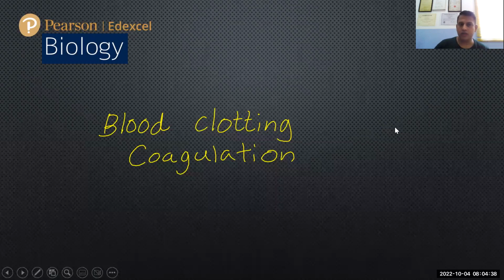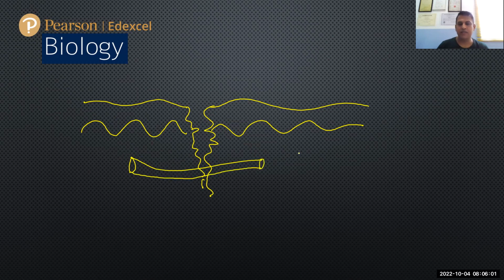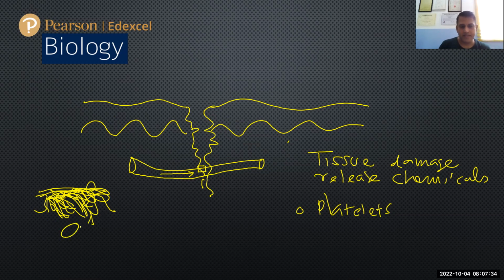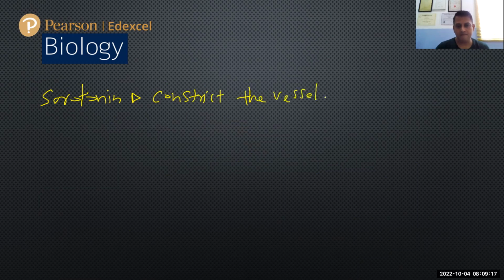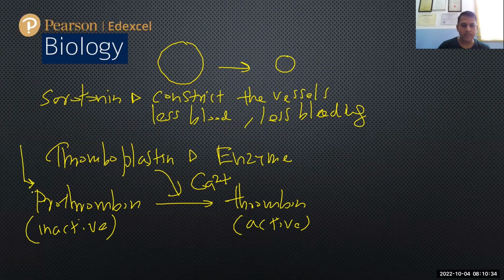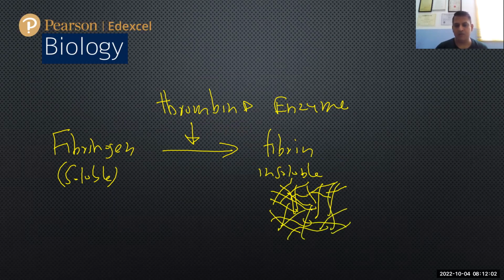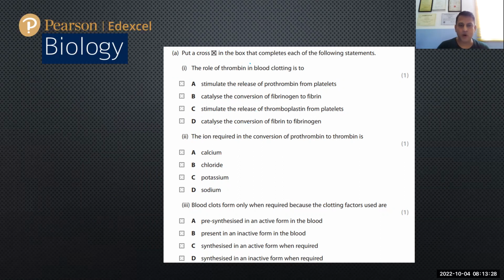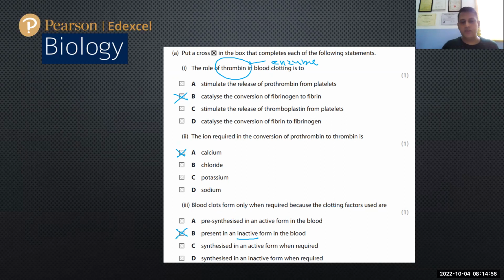EDEXCEL AS UNIT 1 BIOLOGY - BLOOD CLOTTING